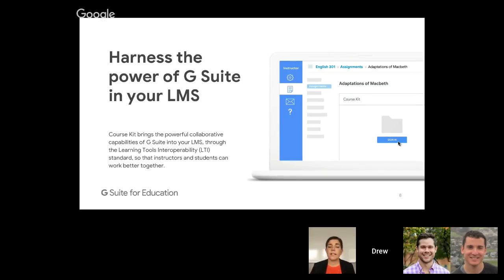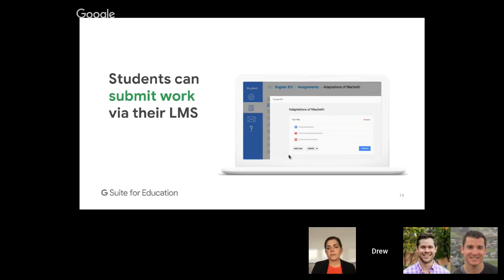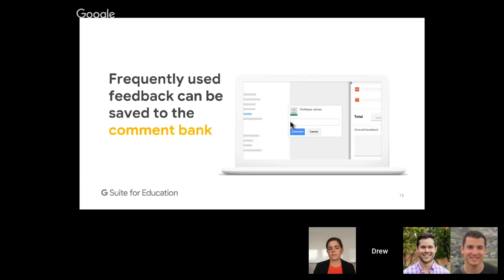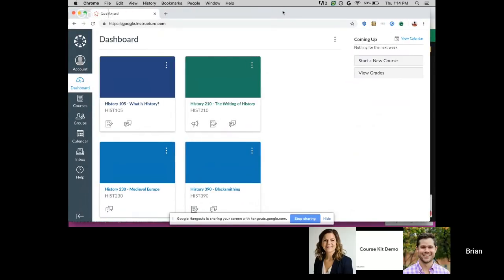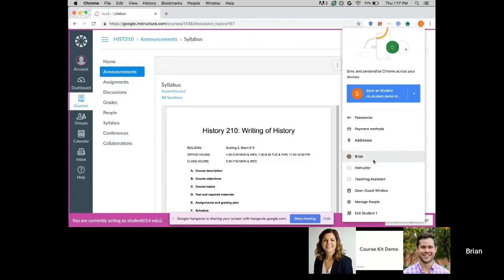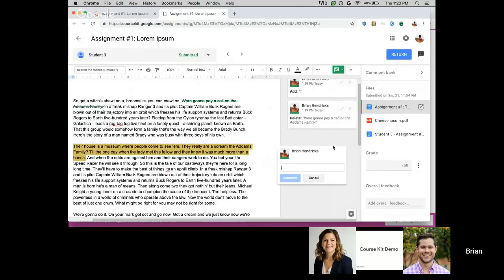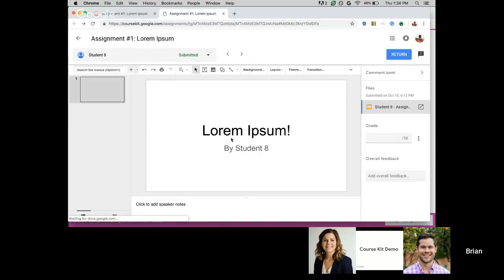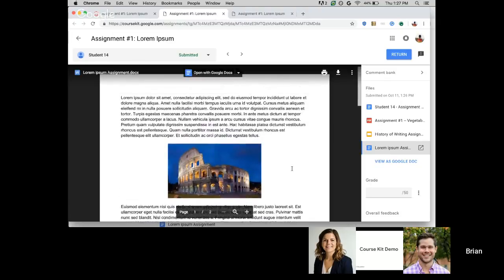Integrating G Suite with Instructional Tools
Join the team behind Course Kit to learn about Google's new tools for higher education. Course Kit is a set of tools to help instructors improve how they create, collect, and give feedback on coursework. You’ll have the opportunity to learn directly from Google experts, ask questions, and share your feedback with our product teams.